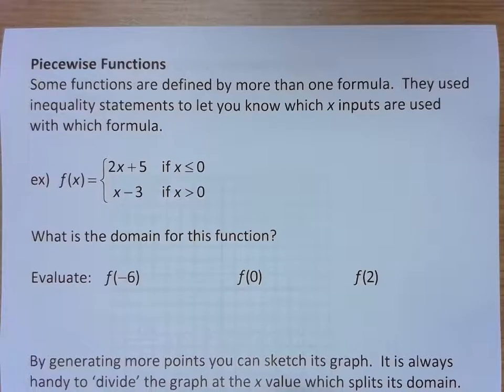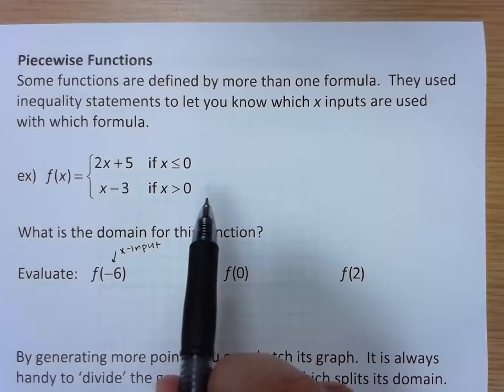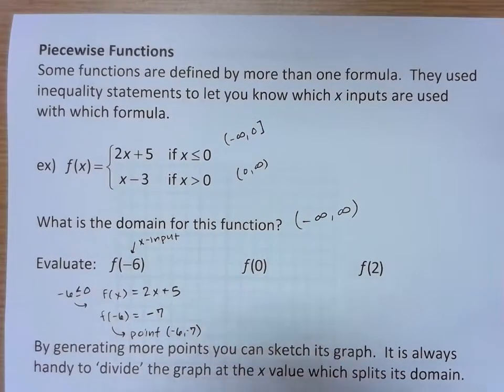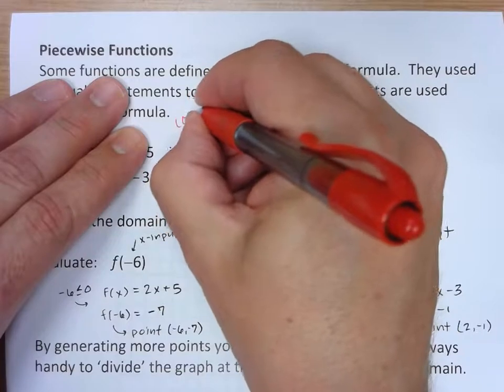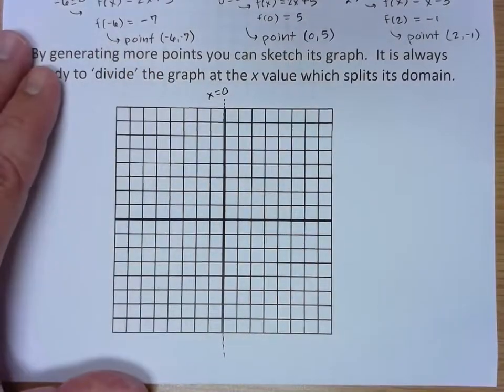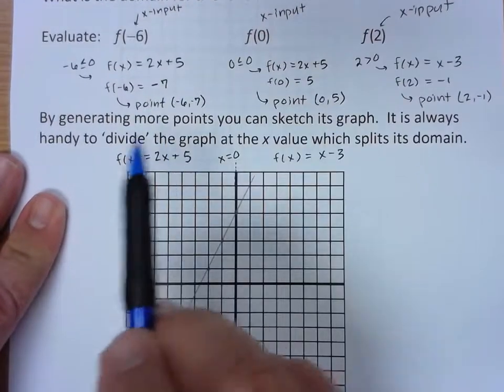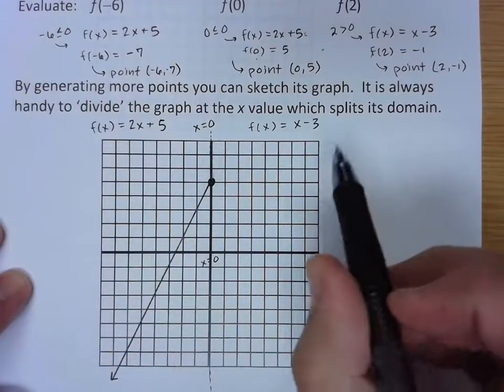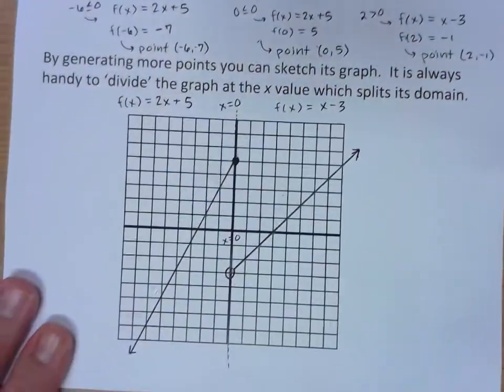Intro to Functions part 5